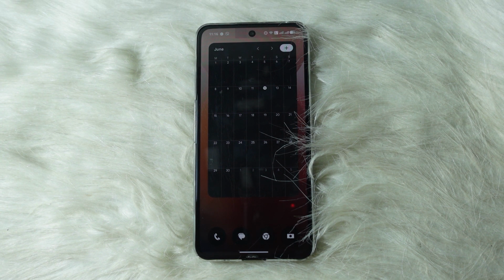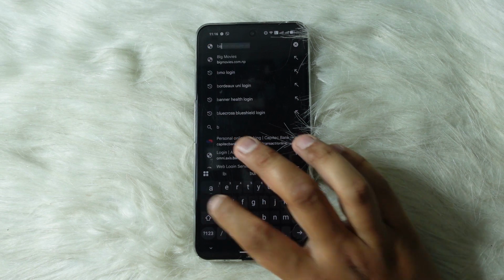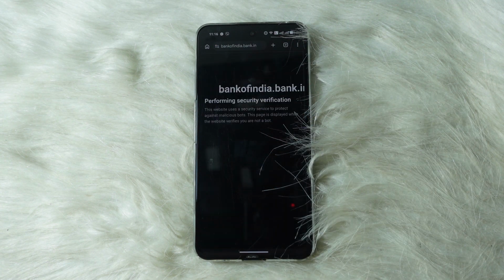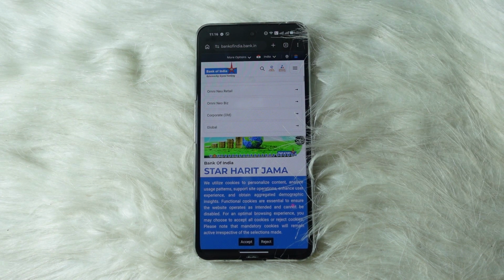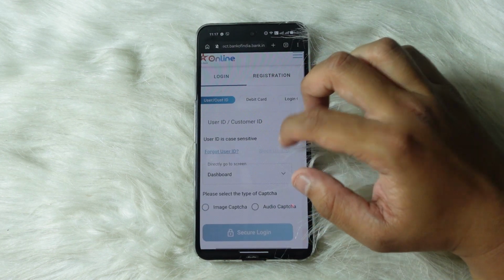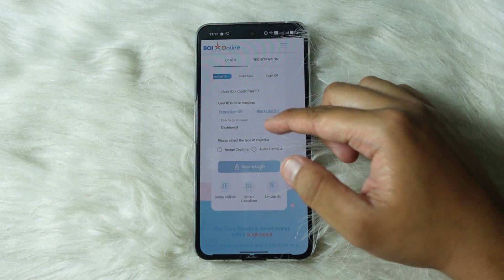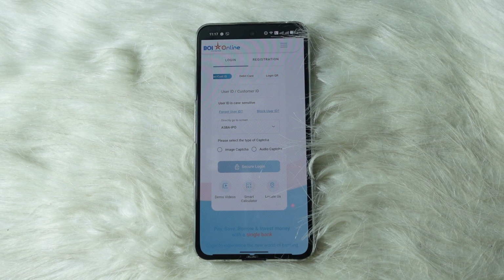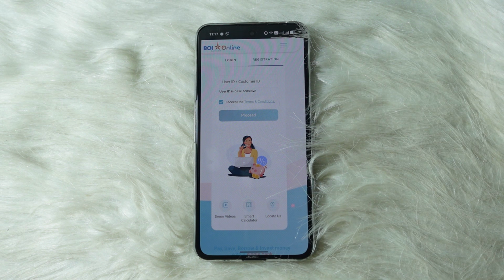Bank of India NetBanking Login | Step-by-Step Guide 2026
Learn how to log in to Bank of India NetBanking in 2026 with this simple step-by-step guide. This tutorial explains how customers can securely access their online banking account, complete the sign-in process, and troubleshoot common login issues.

Whether you want to check account balances, transfer funds, pay bills, manage beneficiaries, or review transactions, this guide will help you access the Bank of India net banking dashboard safely and efficiently.

If you are facing login problems such as incorrect password, OTP issues, locked account, or internet banking access errors, this guide provides practical solutions to help you regain access quickly.

Topics Covered:
• Bank of India net banking login process
• How to sign in to BOI online banking
• Mobile and desktop banking access
• Password reset and account recovery
• OTP and security verification steps
• Secure banking login tips
• Common login errors and fixes
• Account access troubleshooting
• Digital banking features overview
• 2026 updated login instructions

This tutorial is designed to help users securely access Bank of India online banking services and manage their finances with confidence.